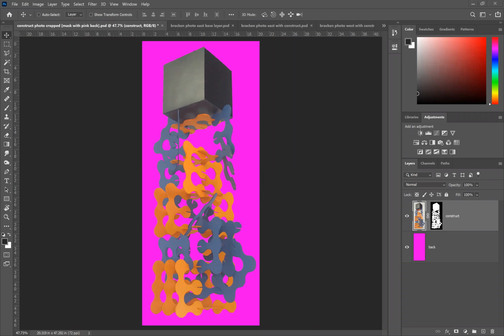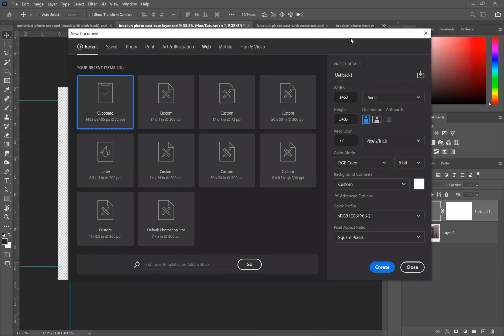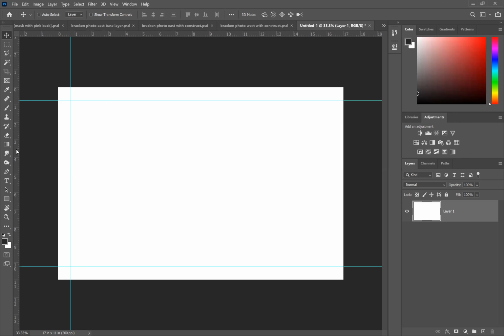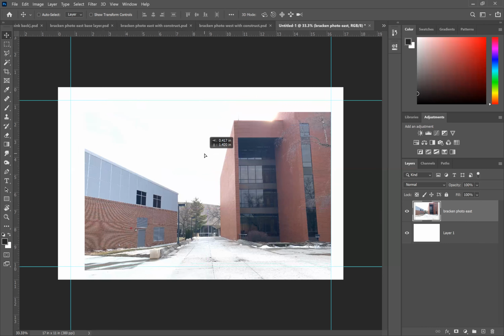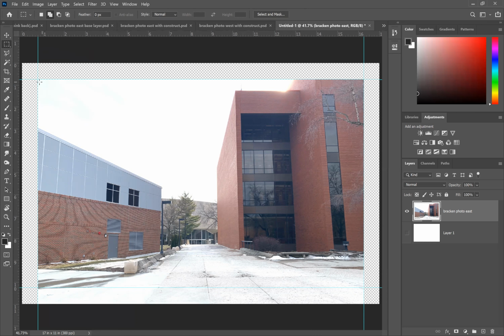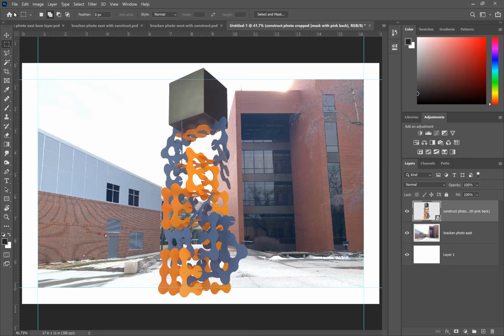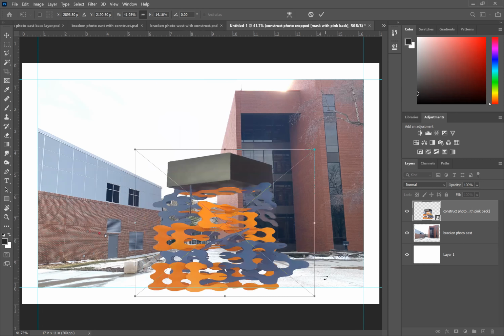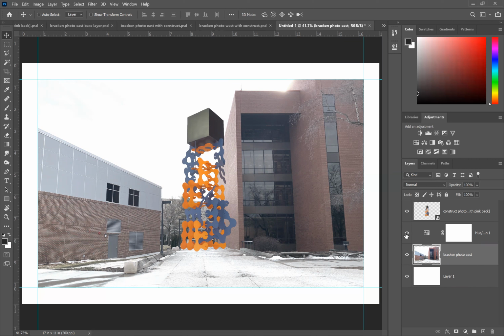(e) photoshop combining and transforming images part 01